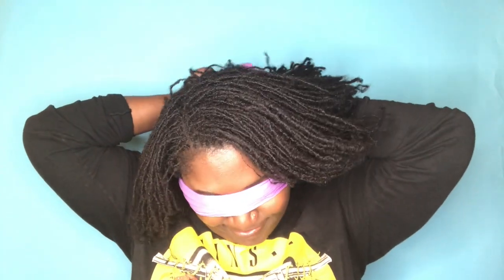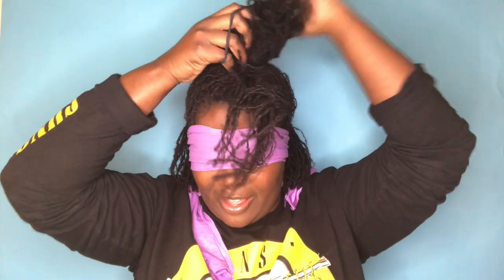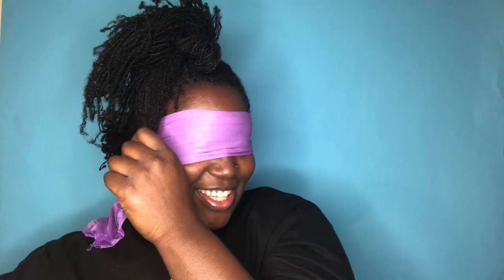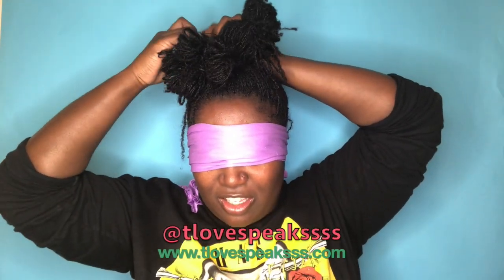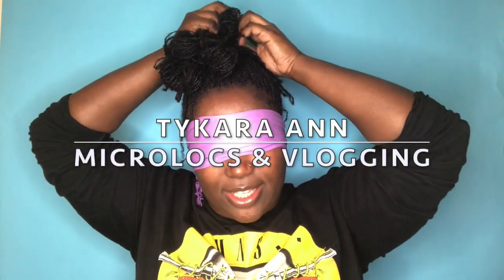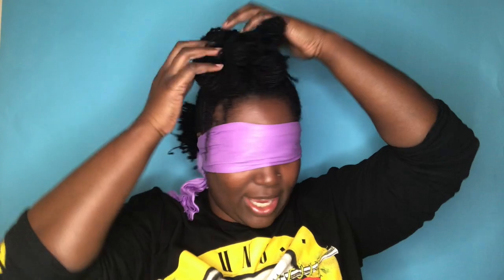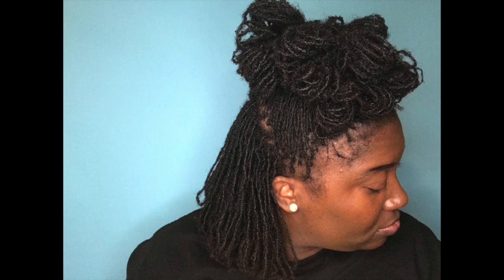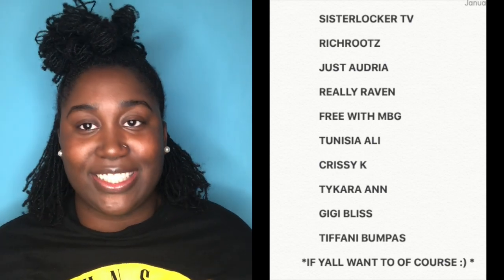THE BIRD BOX SISTERLOCKS STYLE CHALLENGE | LOC PETALS - MEDIUM LENGTH HAIR | tlovespeaksss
Hi Guys, I’m back with another Sisterlocks video where I will be styling my Sisterlocks blindfolded. Originally, I got this idea from popular natural hair blogger NaturallyTemi who I've been following for years and is one of my favorite loose naturals! I thought it would be cool to try it on Sisterlocks and you all have been asking for a style video so this seemed like the perfect opportunity. The style I'm trying in this video are loc petals  (I've never done them before) which were also inspired by huntress locs, however, I decided not to do my whole head. Would you try to style your locs blindfolded? If your neewbie, I wouldn't do anything complex because the health of your hair and the locking process are  most important! As always, your POSITIVE suggestions and comments are welcomed and I’m thrilled to be in community with you all!

*I have launched my Culture Shock Blog, where I will be discussing cultural issues.

*** MUSIC
Tay-K The Race Instrumental

If you made it to the end of the description, shoutout to you!!! Please comment  your favorite style!